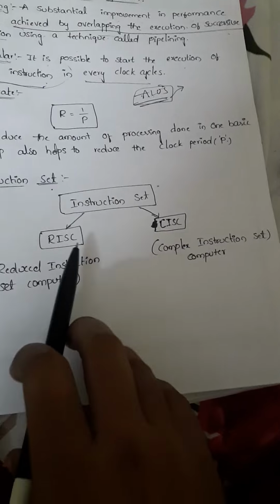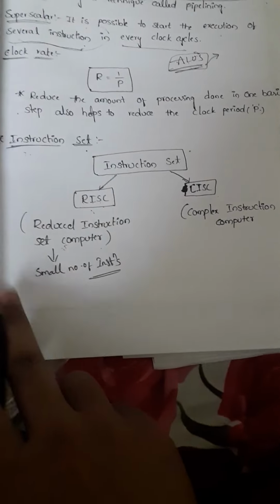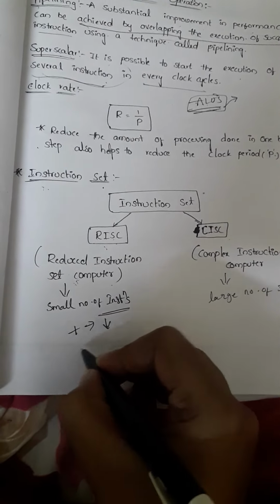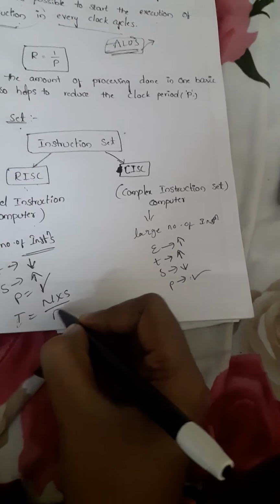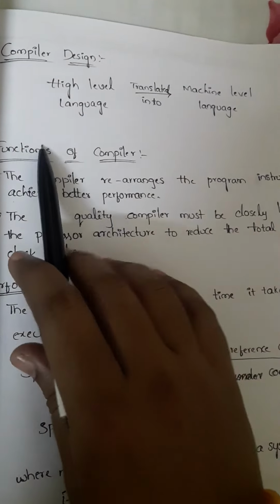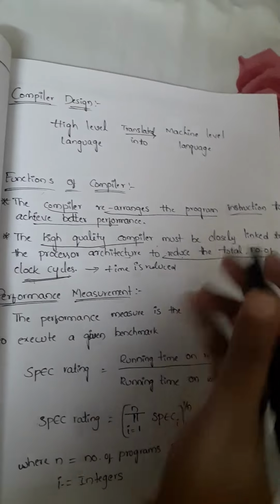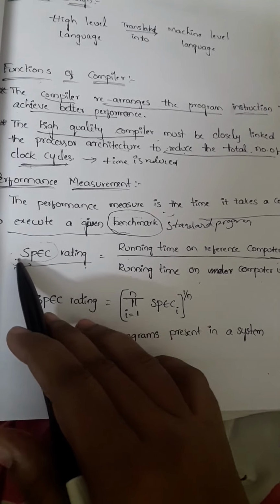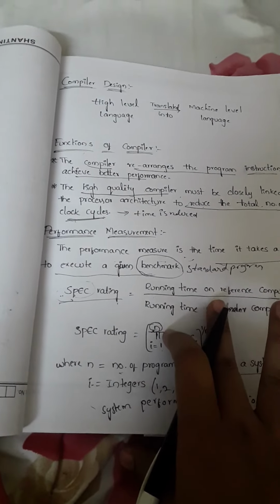system performance part-3